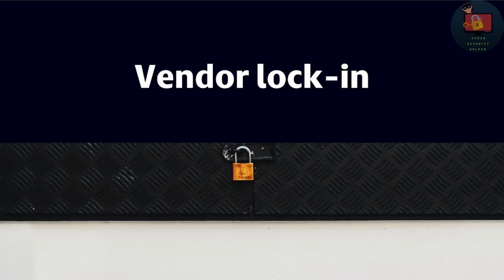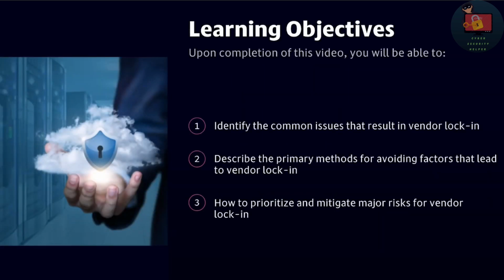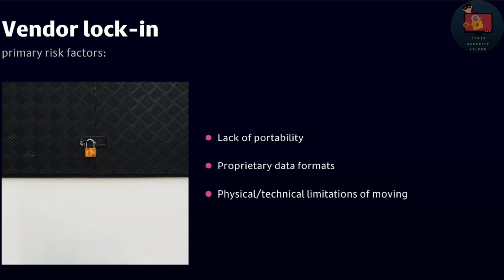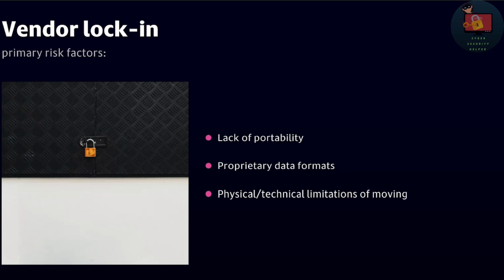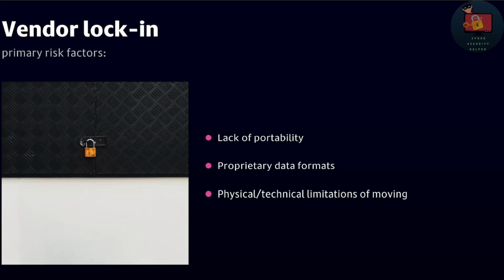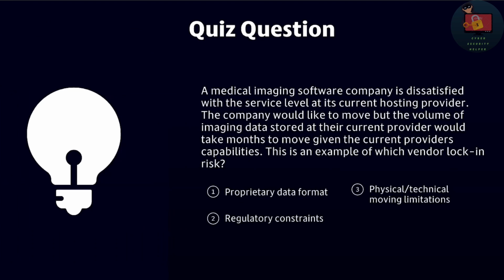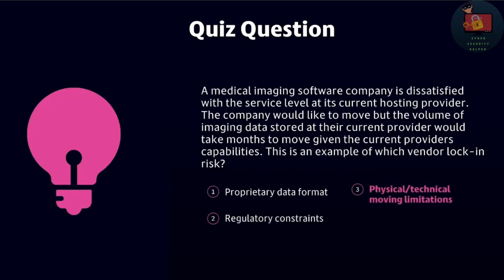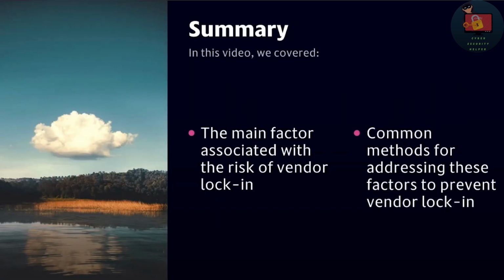(Module 1)17 Vendor Lock-Out CCSP 2023-Video-17